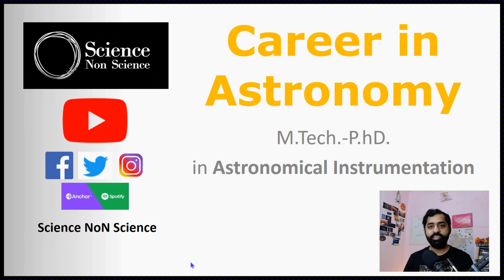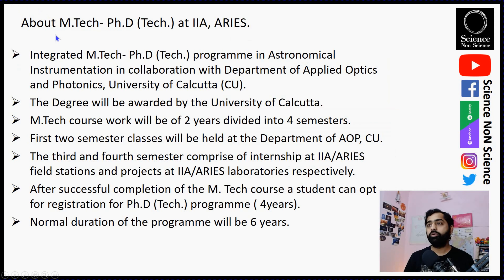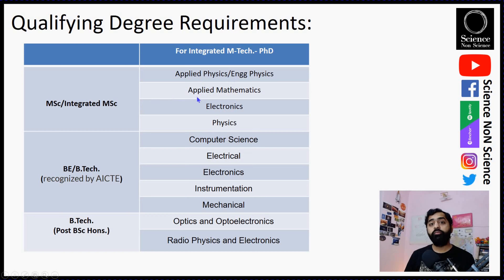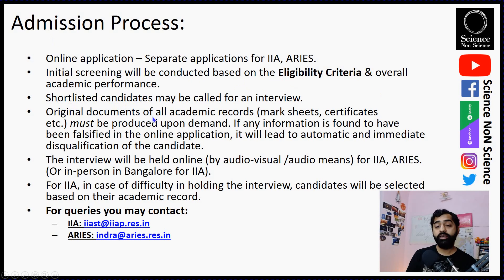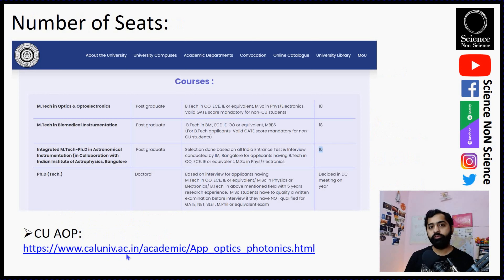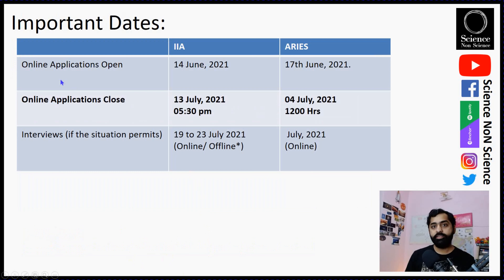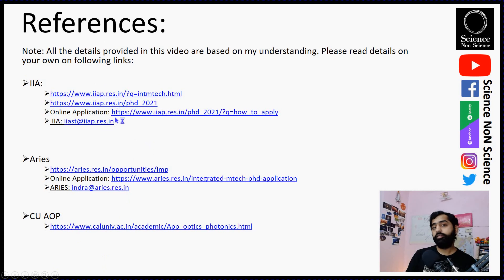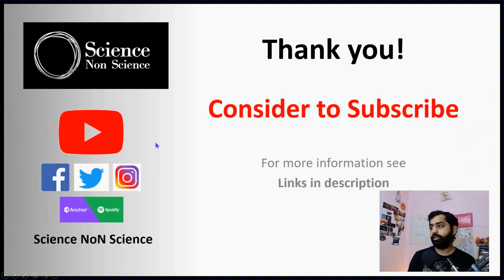MTech - PhD in Astronomical Instrumentation | Career in Astronomy 2021 | Science Non Science | Ep.26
Topics Covered:
00:00 MTech - PhD in Astronomical Instrumentation
1:38 About the Course
2:39 Qualifying Degree Requirement
3:40 Eligibility Criteria for IIA
5:33 Eligibility Criteria for ARIES
6:33 Admission Process
7:37 Number of Seats
8:28 Important dates for 2021 Admission
8:57 Studentship/Stipend
9:31 MTech Course Structure
9:57 PhD Projects
10:34 References and Links

Video: Prasann Deshmukh.
Location: Bangalore.
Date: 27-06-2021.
Reference & Credits: IIA, ARIES, CU AOP.

Note: Please read details on your own on following links:
IIA: